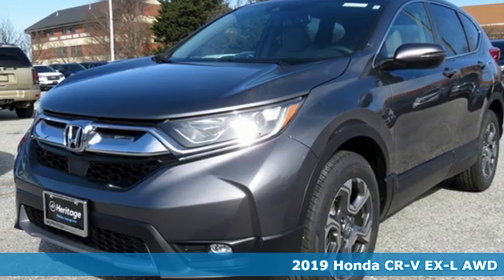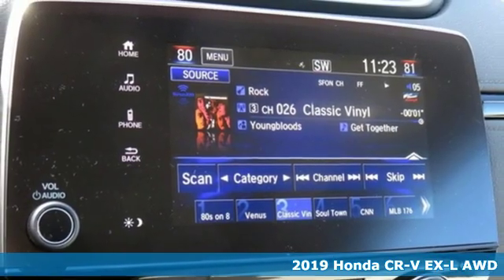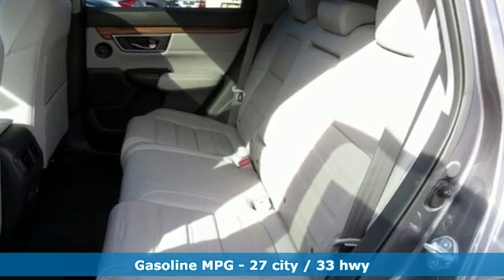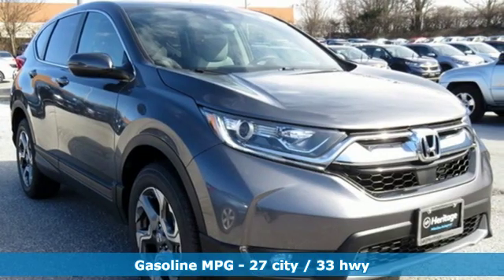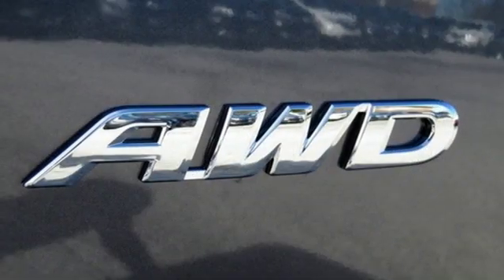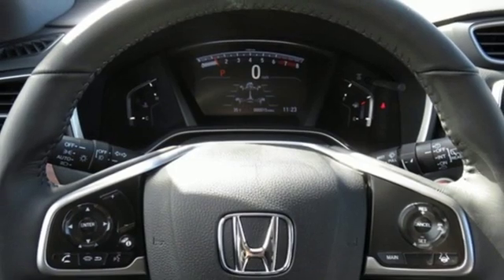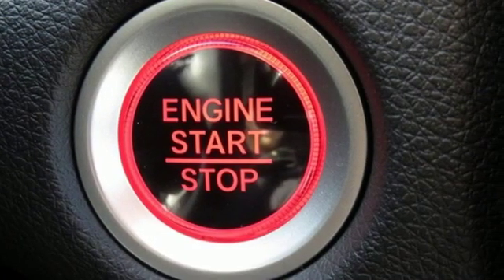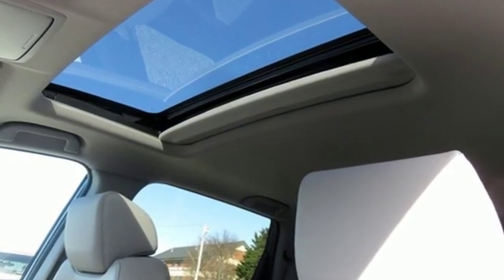2019 Honda CR-V Westminster MD Baltimore, MD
Year: 2019
Make: Honda
Model: CR-V
Trim: EX-L
Engine: 1.5L I4 DOHC 16V
Transmission: CVT
Color: Gray
Interior: Gray
Stock #: M9003210
VIN: JHLRW2H81KX003210

Address:
580 Baltimore Blvd